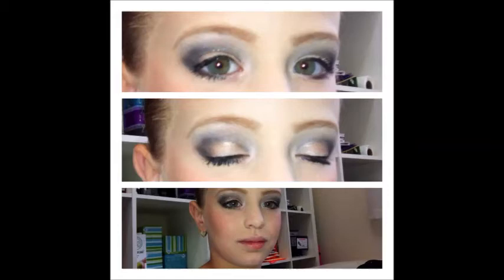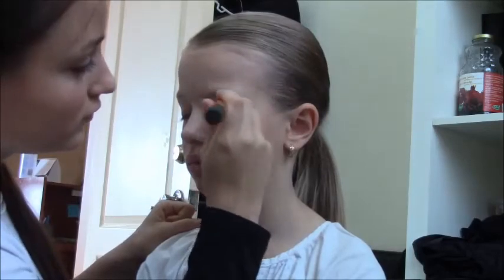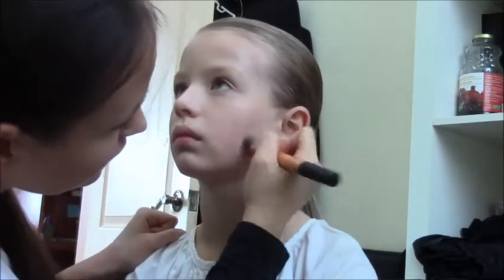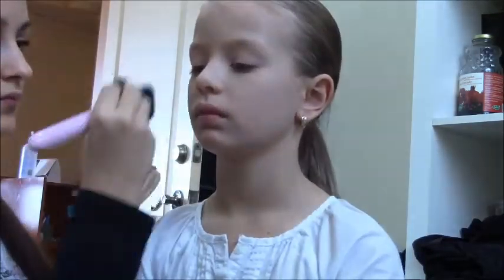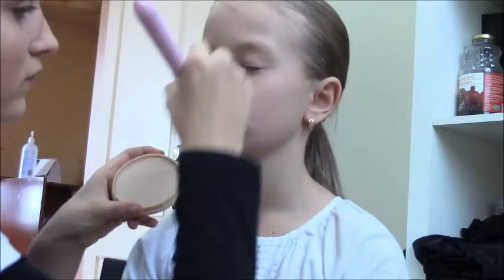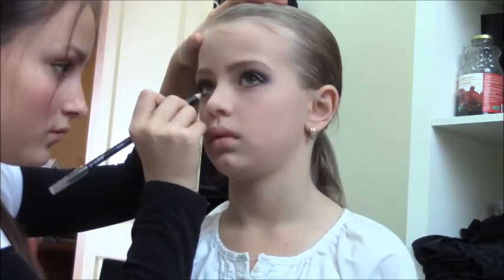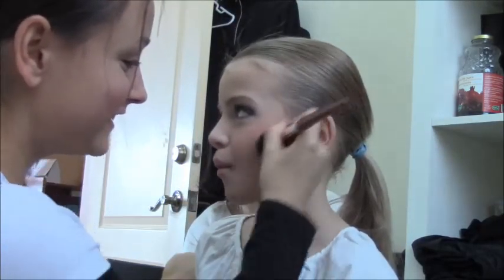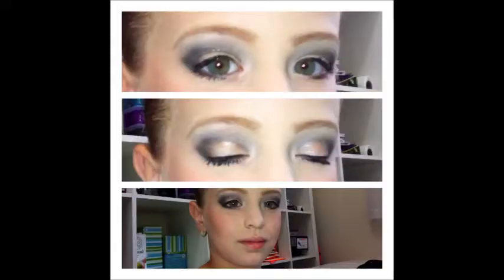Ballroom/ Dance competition makeup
A lovely makeup look perfect for ballroom/ dance competitions. A beautiful smokey eye. Perfect for tweens,teens and adults if they perform on stage(: